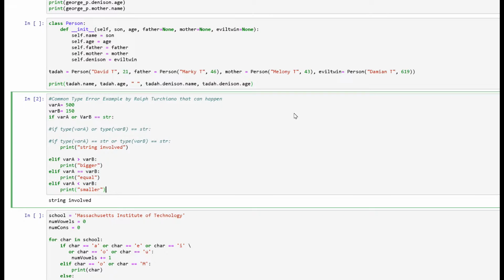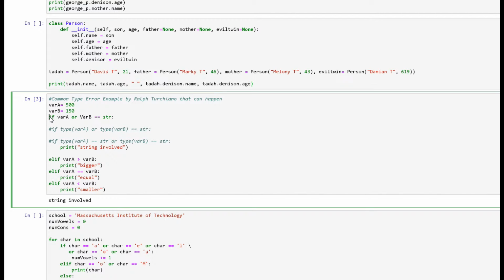Logic error integers read as strings, python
Here is the workaround if your logic is misreading integers as strings or getting int str errors. Sample Code Below, this is a problem I encountered on one of the MIT Python courses (Angle Brackets are Removed)
Common Type Error Example by Ralph Turchiano that can happen
varA= 500
varB= 150
if varA or VarB == str

if type(varA) or type(varB) == str

if type(varA) == str or type(varB) == str:
    print("string involved")

elif varA  varB:
    print("bigger")
elif varA == varB:
    print("equal")
elif varA  varB:
    print("smaller")